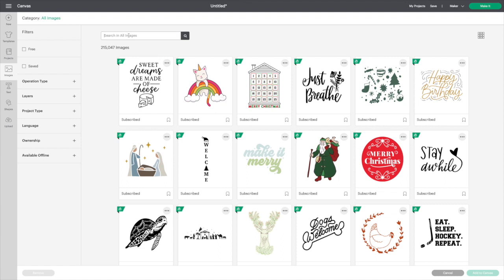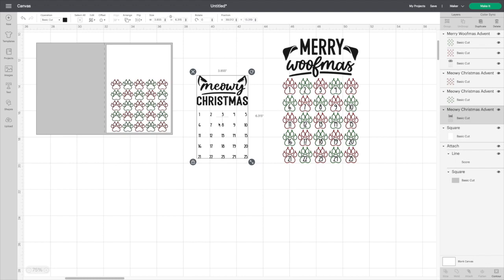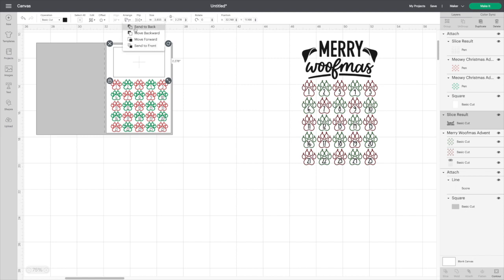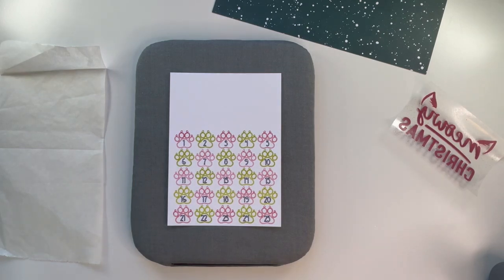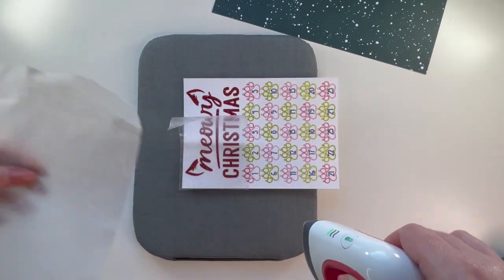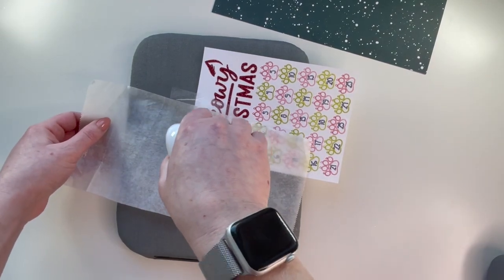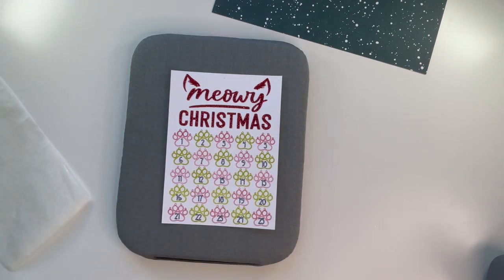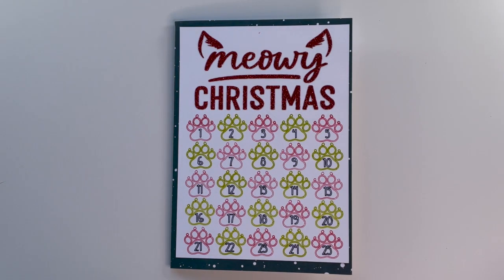Cute Easy Cricut Christmas Card tutorial. Let's Craft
This cute card is a design space image. I used cricut gel pens and cricut glitter iron-on.